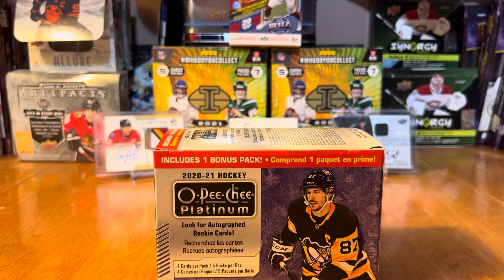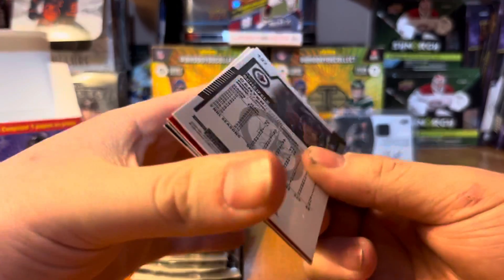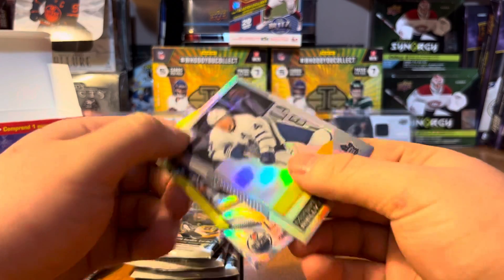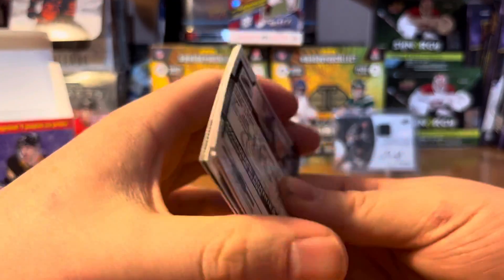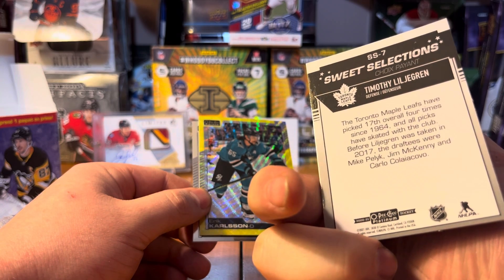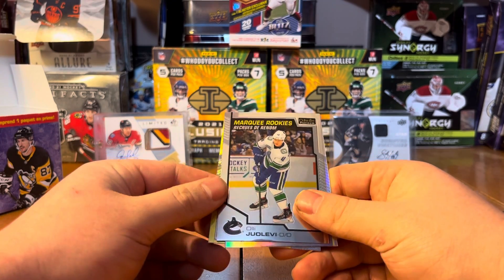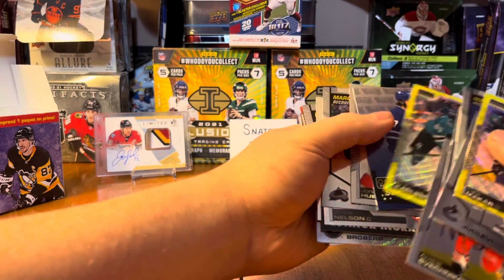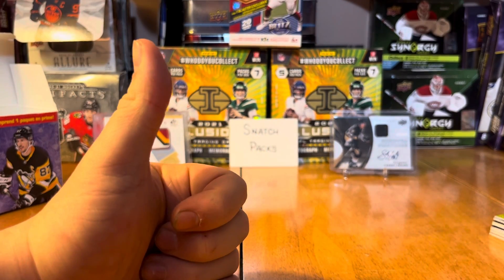OPC Platinum Blaster Opening!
Hunting for Rookie autos and numbered cards! Nice Makar hit!